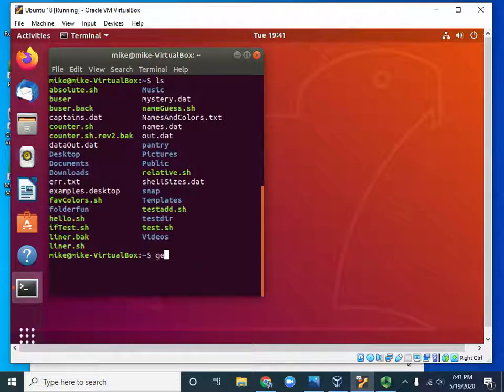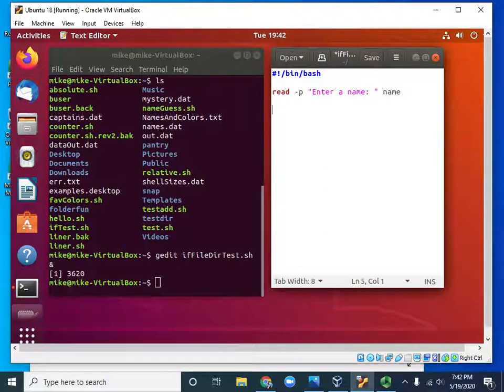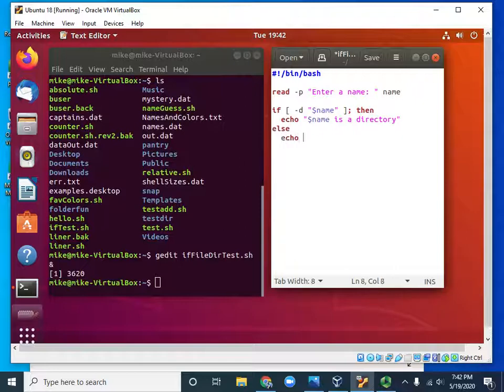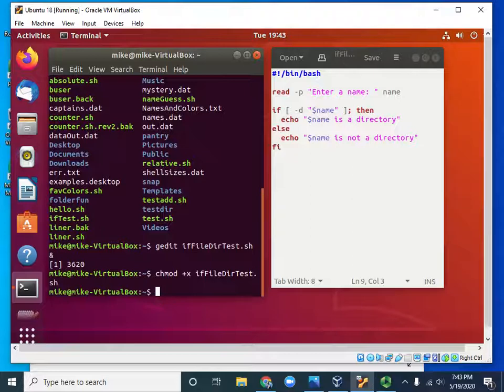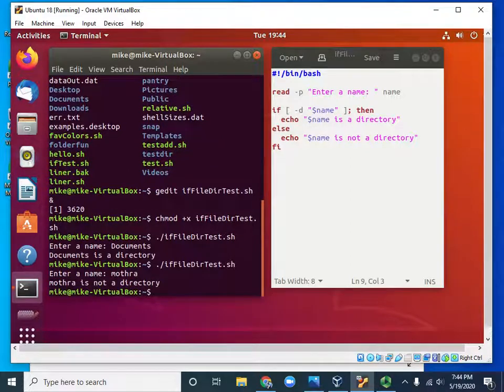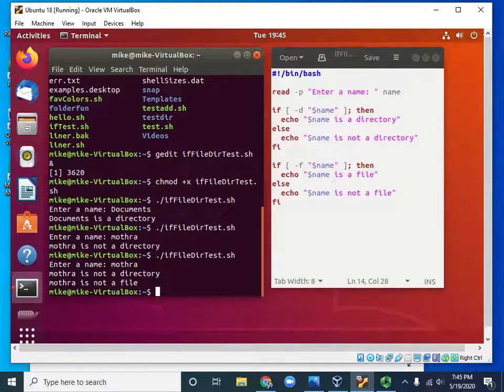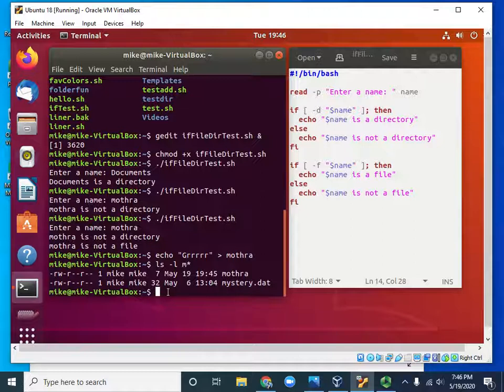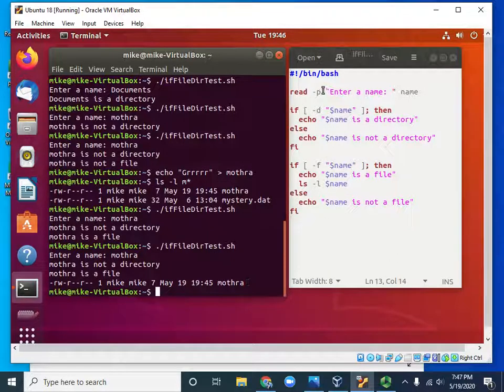BASH IF Tests for Files and Directories